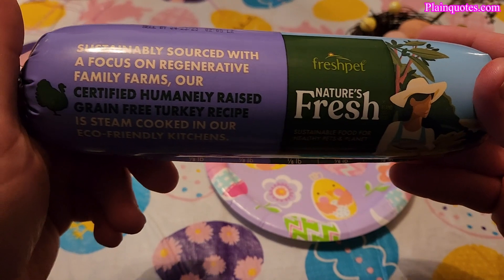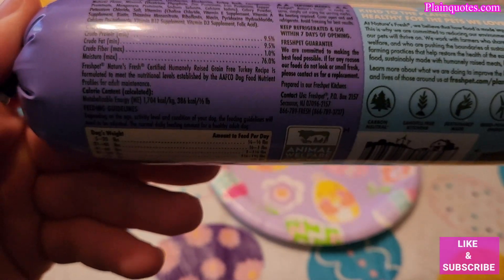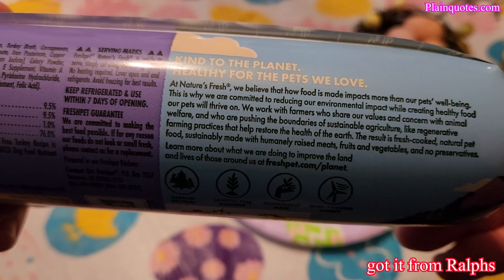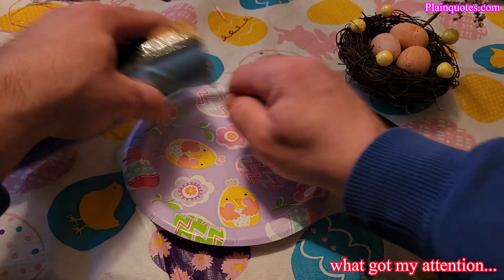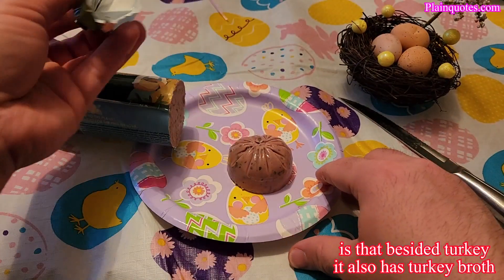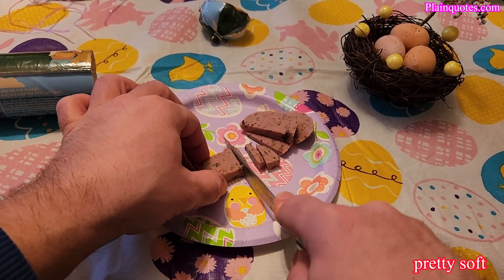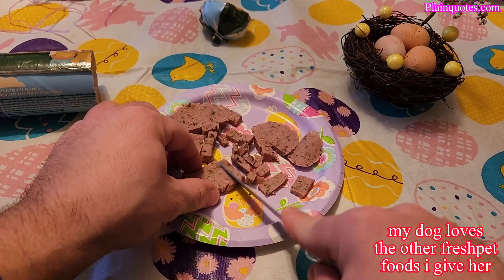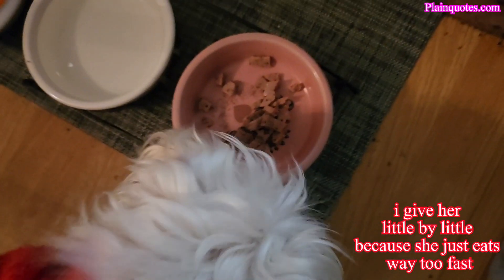freshpet Nature's Fresh Grain Free Turkey Recipe with Spinach, Cranberries & Blueberries dog food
I always came across this at Ralphs and just wondered what it was. This time I decided to give it a try. Sure, my dog likes it, but I think she likes the other freshpet foods better. For some reason, she likes the ones that are in tiny circles.
What grabbed my attention about this food is that besides turkey it has turkey broth in it. Also is loaded with spinach, cranberries and blueberries. Has vitamins and minerals too.